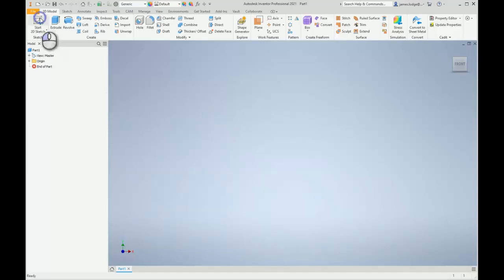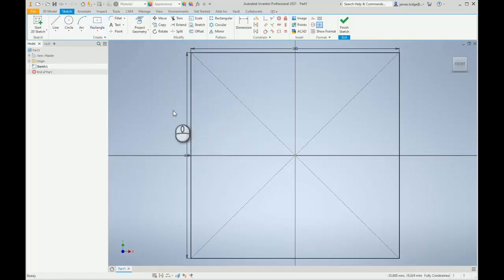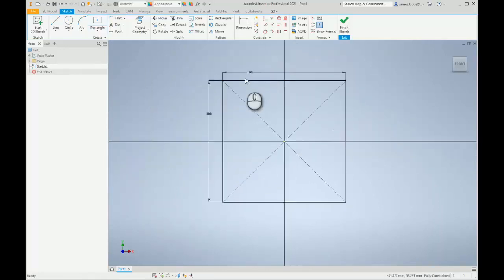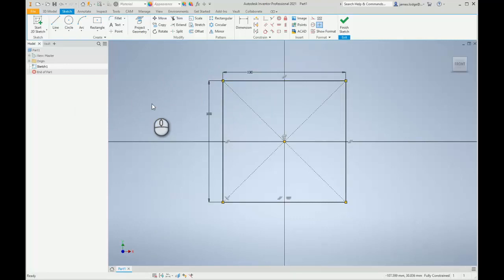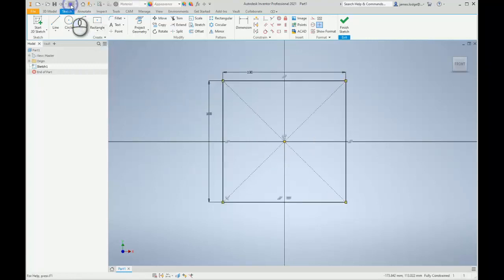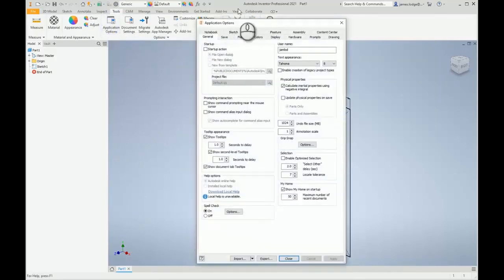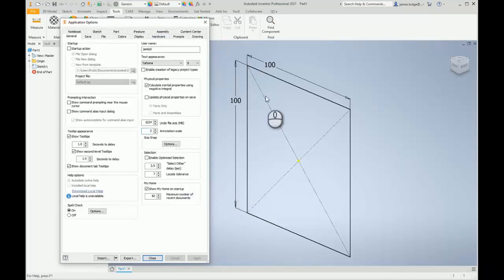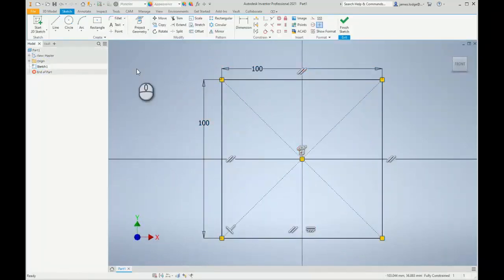Sketch Tip - Manipulate the Annotation Scale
This short video explores the annotation scale within Autodesk Inventor